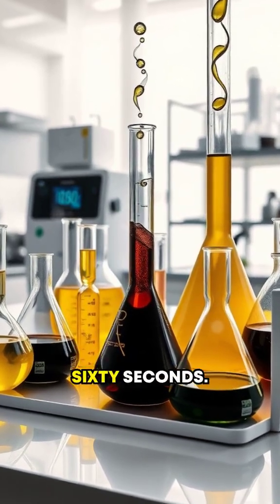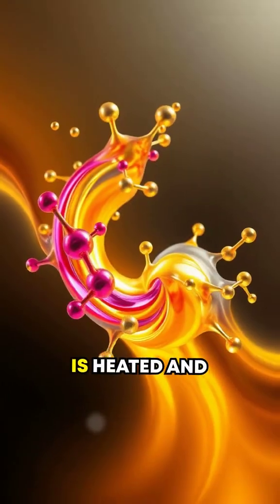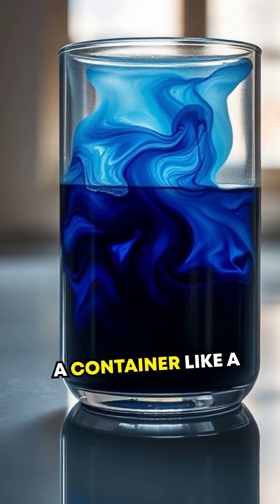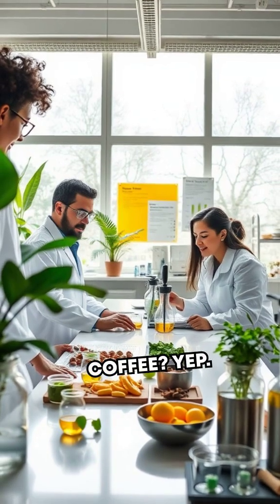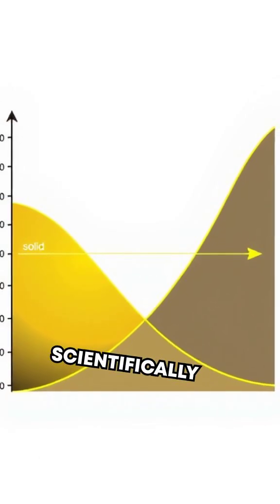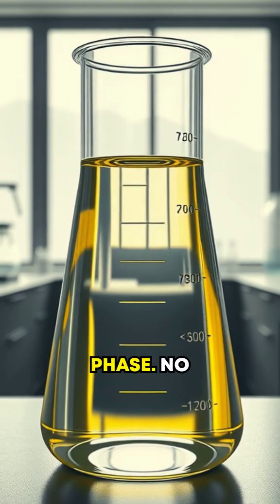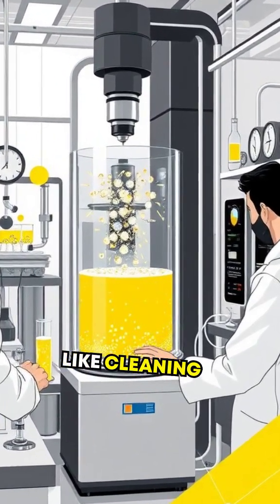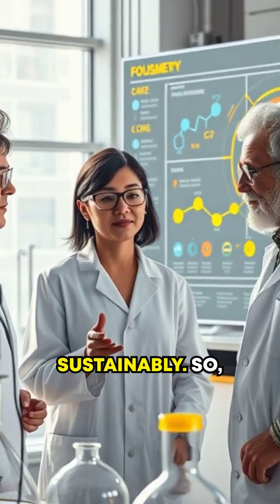Supercritical Fluids: Neither Liquid Nor Gas? (1-Min Chemistry) Science 🔍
Got another crazy question for me? Drop it below starting with "QUESTION"—that's Q-U-E-S-T-I-O-N in brackets—and let’s dive in! Did you know some substances can exist in a state that's neither liquid nor gas? Dive into the fascinating world of supercritical fluids and the cutting-edge science behind them.